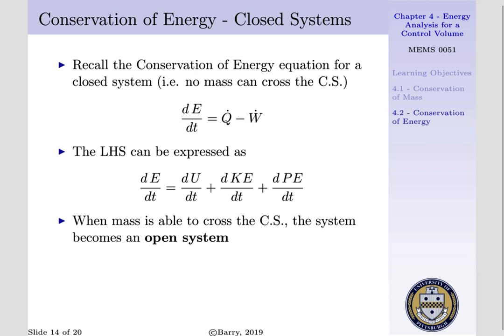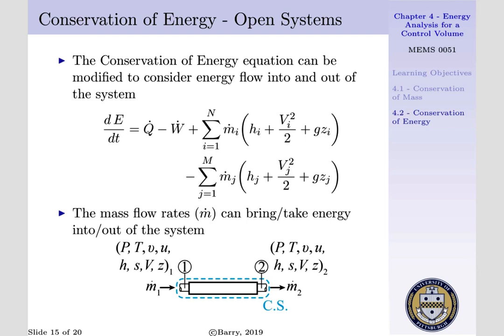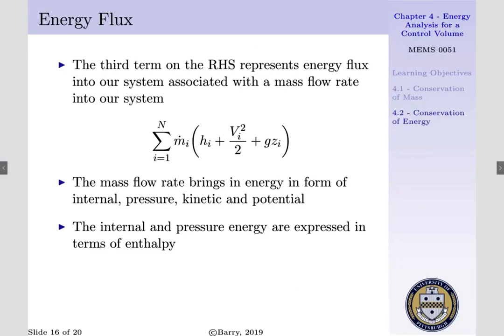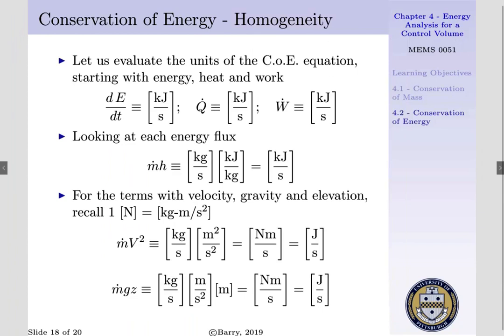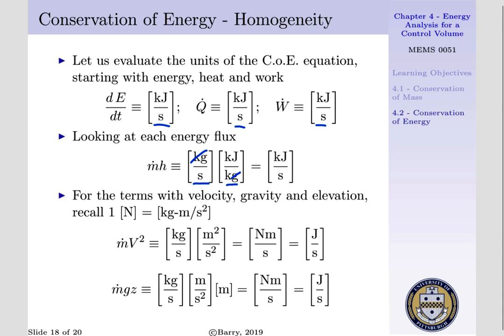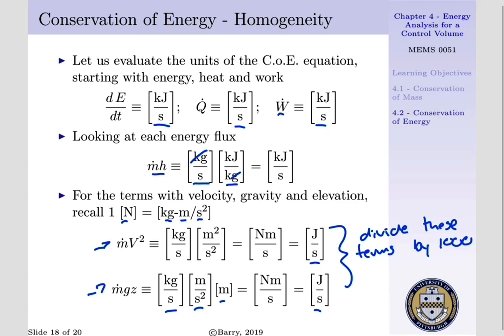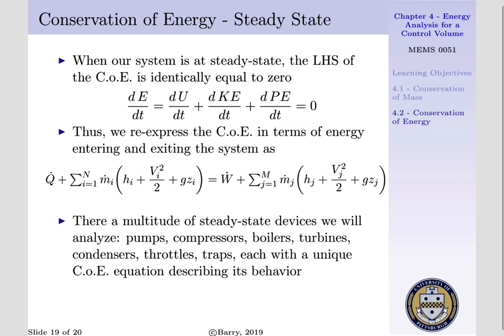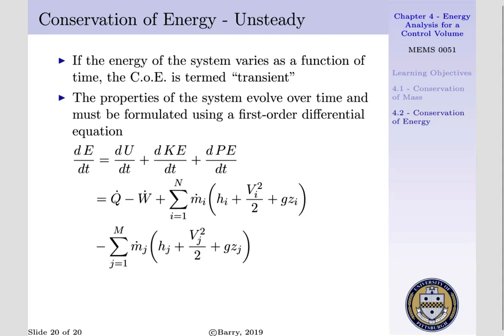Lecture 24 - Conservation of Energy for Open Systems